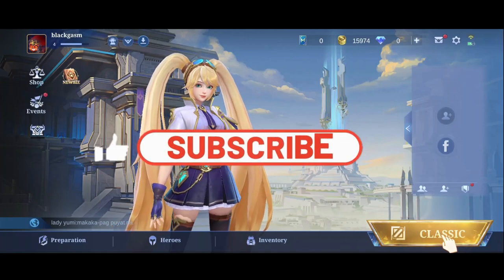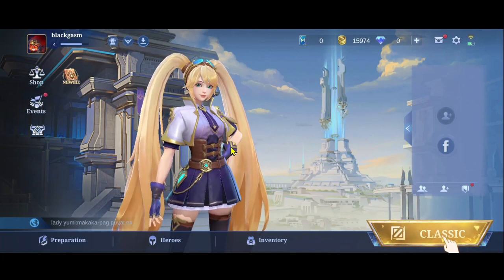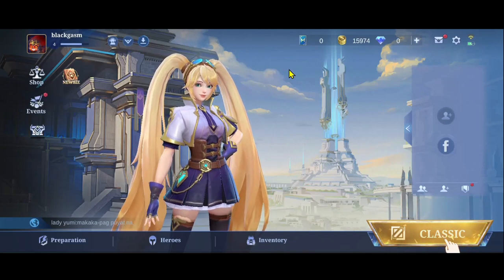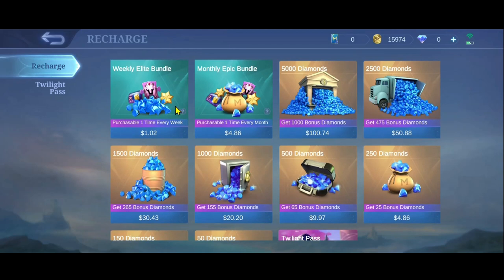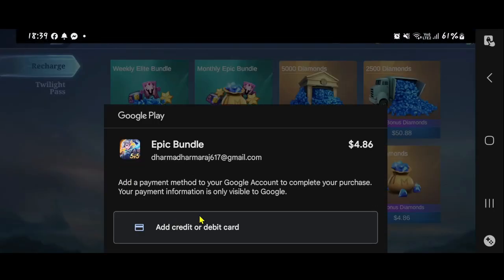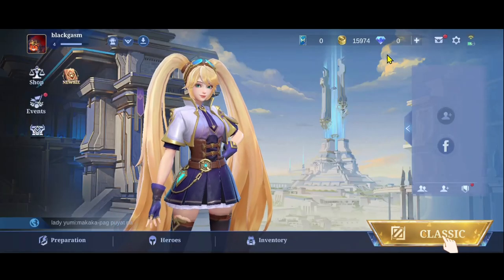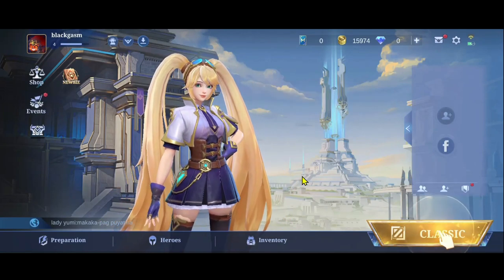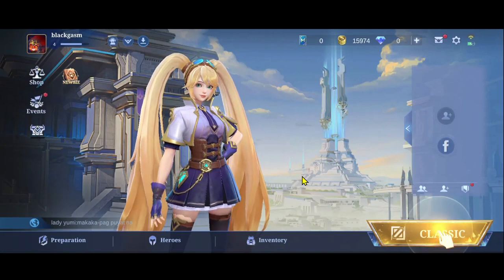How to Buy Diamonds on Mobile Legends 2024?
Join us on an exciting journey into the world of Mobile Legends, where we'll show you how to acquire the ultimate currency for unlocking power and customization: Diamonds! In this step-by-step tutorial, we'll walk you through the process of purchasing Diamonds on Mobile Legends, empowering you to enhance your gaming experience like never before.